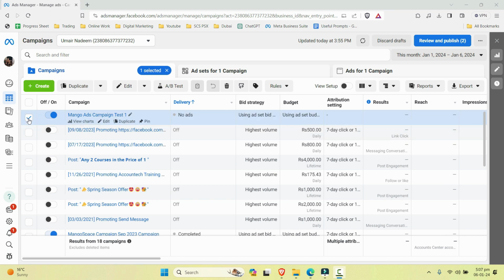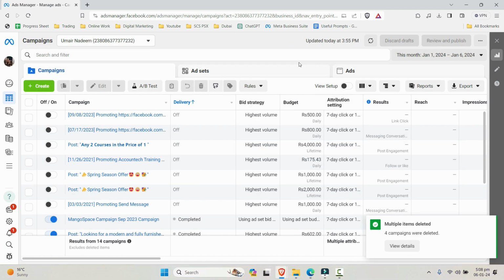How to Delete Facebook ads Campaign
Ready to clean up your Facebook Ads Manager? Deleting an ad campaign might seem daunting, but it's actually quite simple. In this step-by-step tutorial, we'll show you exactly how to delete a Facebook ads campaign quickly and efficiently.
Whether you're streamlining your advertising efforts or simply removing outdated campaigns, knowing how to delete ads on Facebook is a valuable skill for any marketer. We'll walk you through the process from start to finish, covering everything from accessing your Ads Manager to selecting the right campaign for deletion.

No more confusion or frustration—just clear, actionable instructions to help you tidy up your advertising account with ease. Watch now and learn how to delete Facebook ads campaigns like a pro!